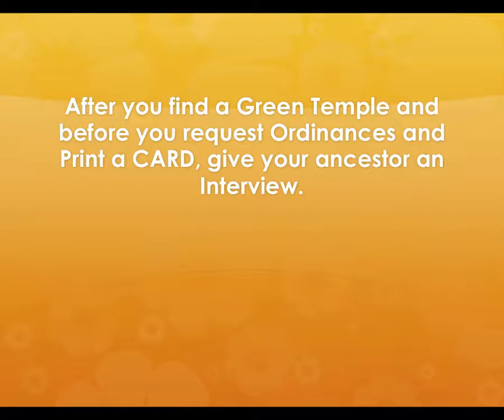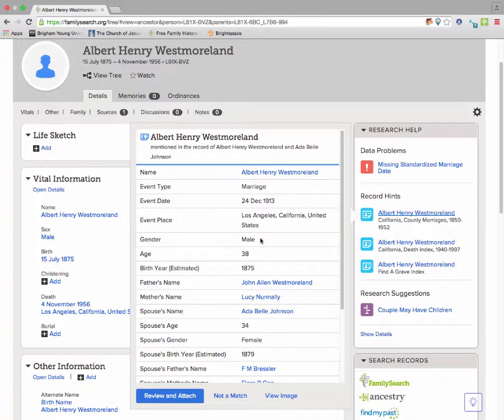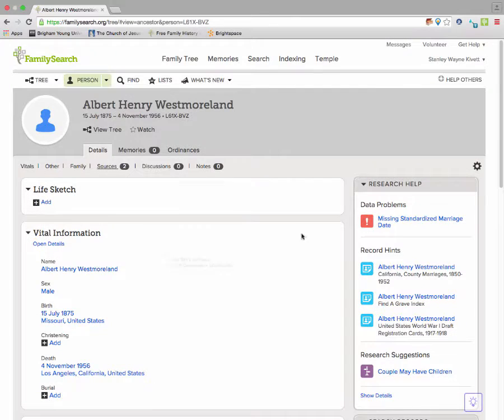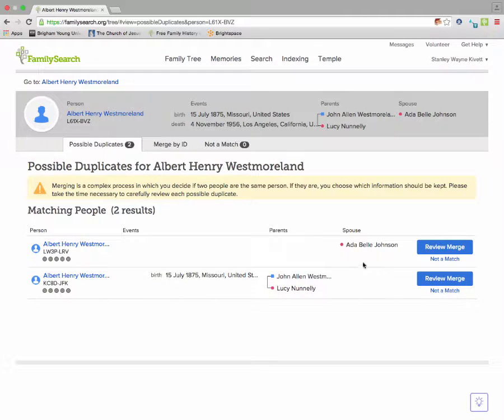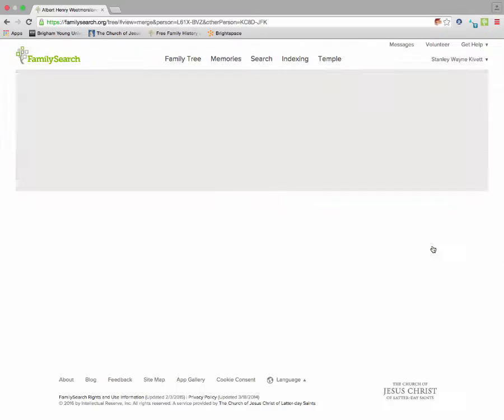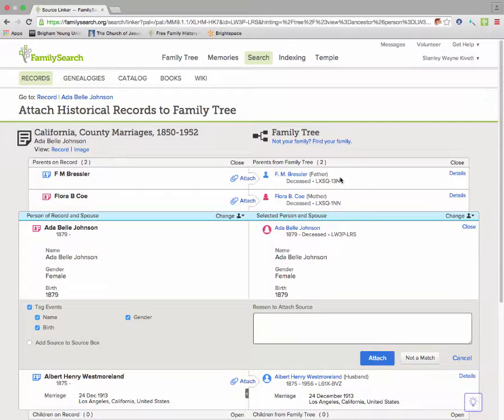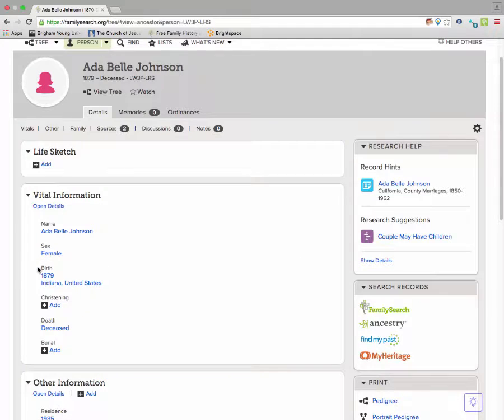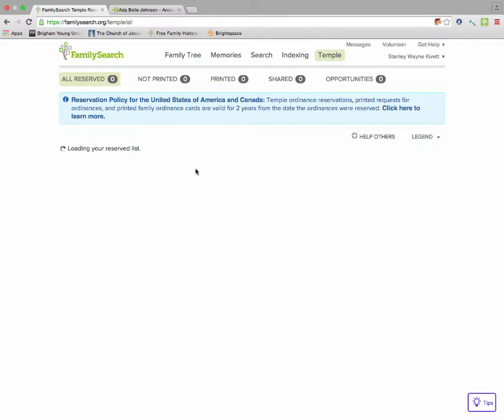Taking- Example Interview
This video demonstrates how to prepare people before you request their ordinances.